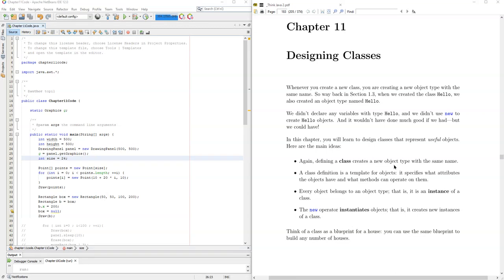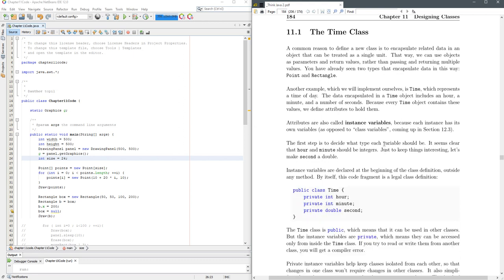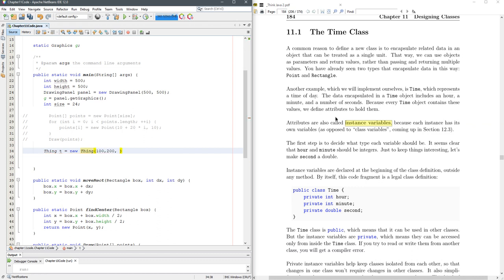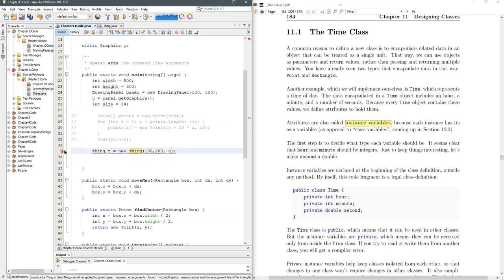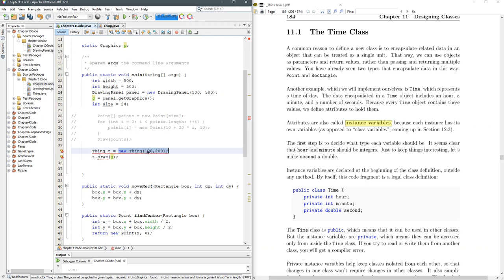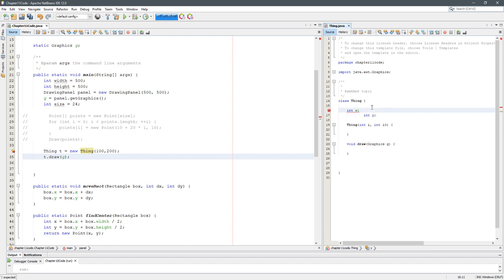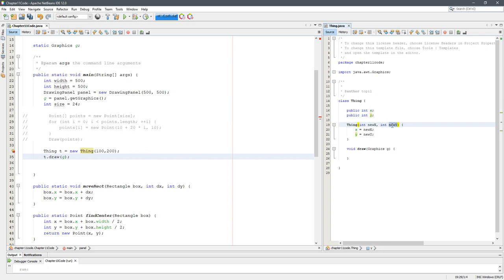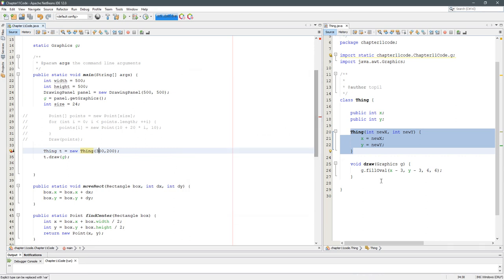CS 161 11.1 Creating a Class